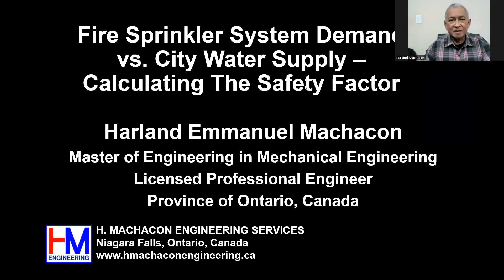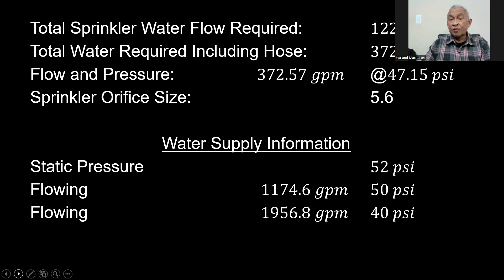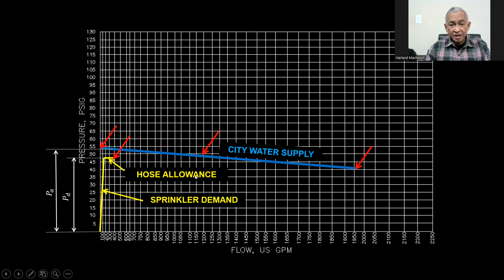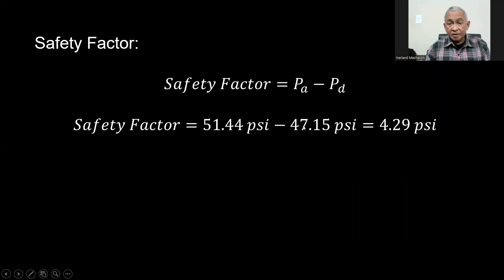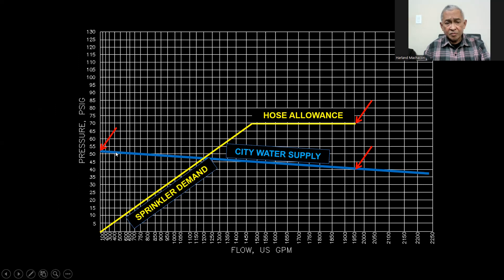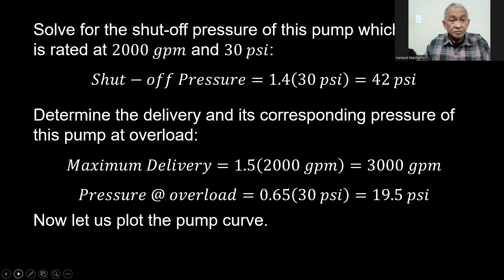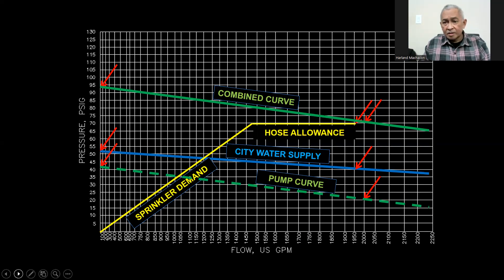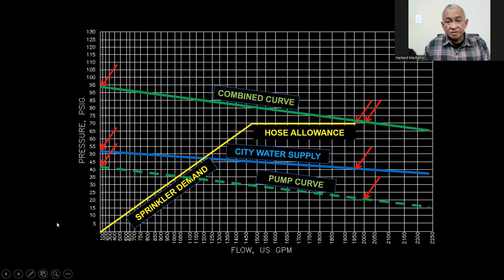Fire Sprinkler System Demand Versus Available City Water Supply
This video tutorial describes the process of comparing the sprinkler demand to the city water supply using calculations and graphs. This also talks about the sizing of the required booster pump if the sprinkler demand is greater than the available city water supply